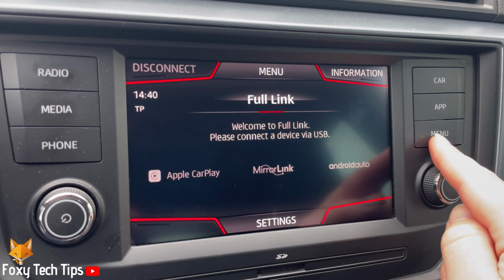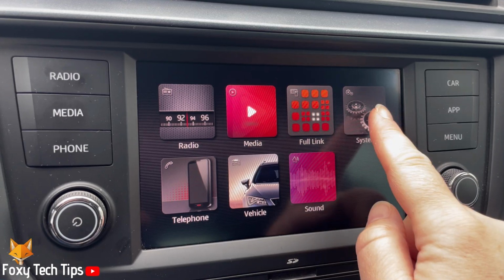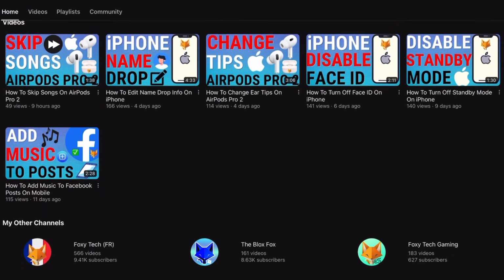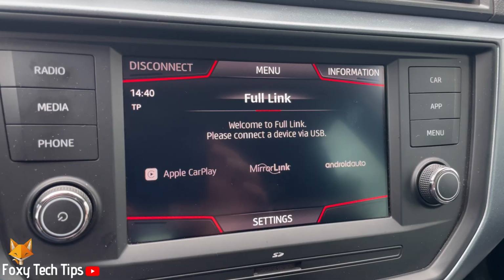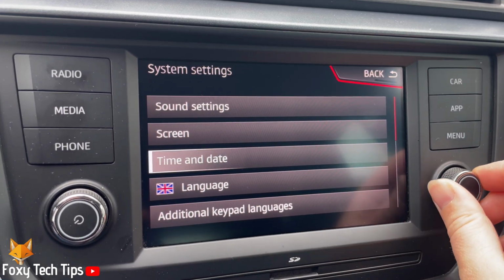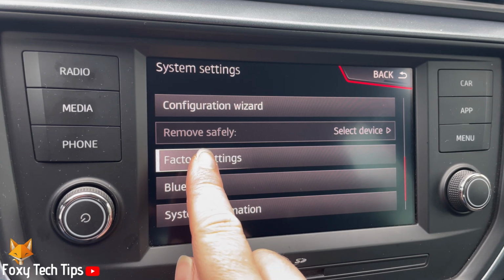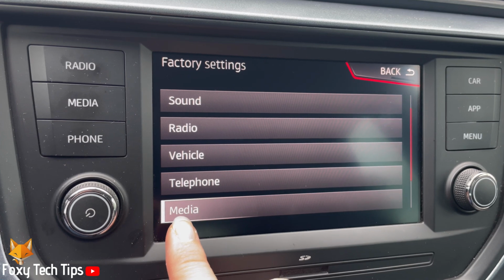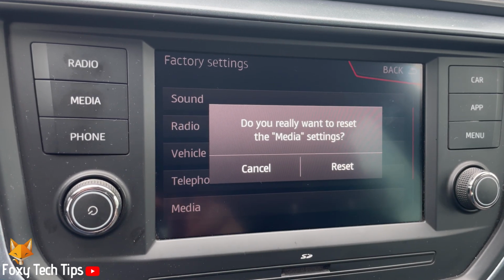Seat Arona: Reset Media Settings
Easy to follow tutorial on resetting the media settings on the Seat Arona infotainment system. It’s quite easy to reset the media settings once you know how. Follow the steps to learn how to reset the media settings to factory settings on the Seat Arona.

Then tap ‘system’.

Scroll down the system settings and tap ‘factory settings’.

Scroll down the factory settings and tap ‘media’.

Tap ‘reset’ on the popup.

Your media settings will now be reset to the factory media settings.